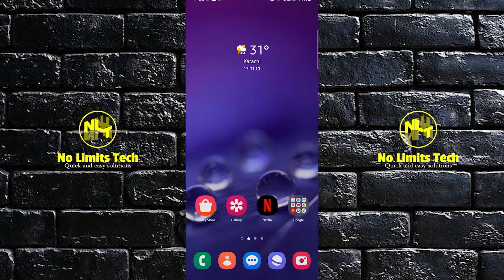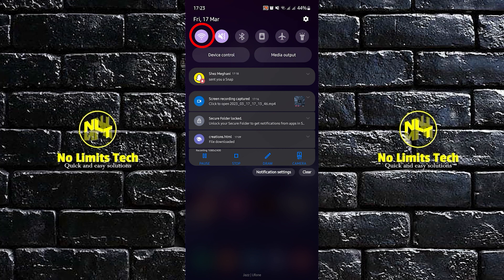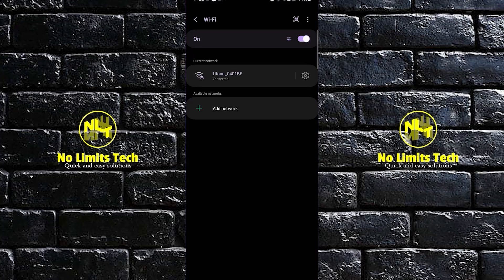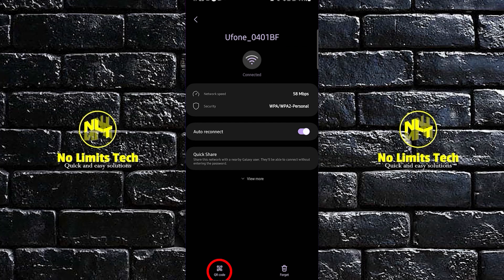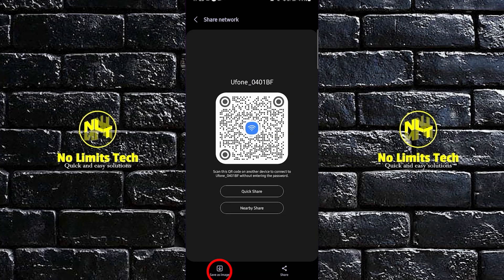How to Share WiFi Network with QR Code on Android [Quick & Easy]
Welcome to our How to Share WiFi Network with QR Code on Android video! In this tutorial, we'll show you how to share your WiFi network with others using a QR code on your Android device.

With this method, you can easily and securely share your WiFi password with friends, family, or guests without having to manually enter it on their devices.

We'll walk you through the process of generating a QR code for your WiFi network using a third-party app, and show you how to scan and connect to the network using a QR code scanner app.

I hope that after this How to Share WiFi Network with QR Code on Android video you will be able to do it without any problems.